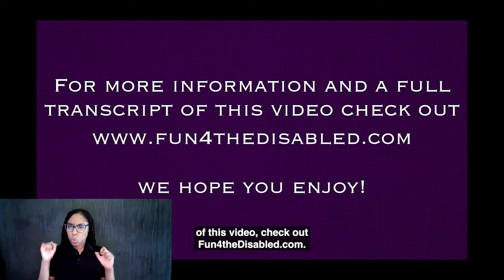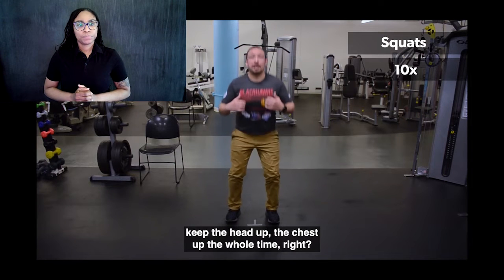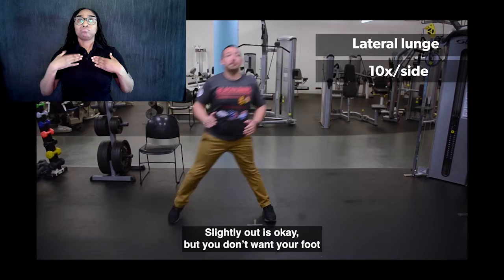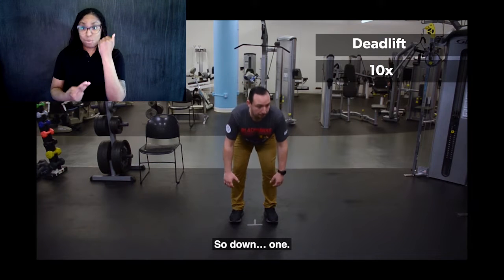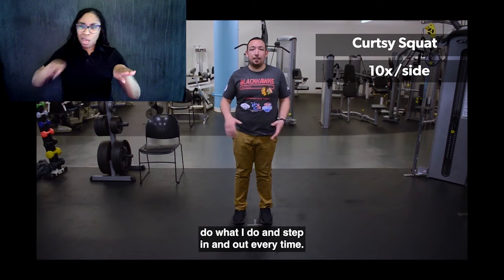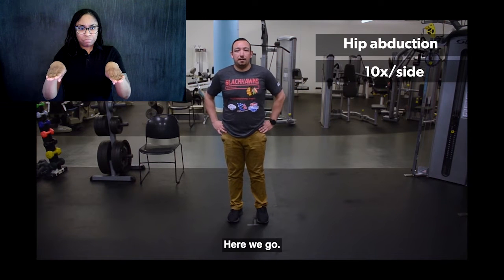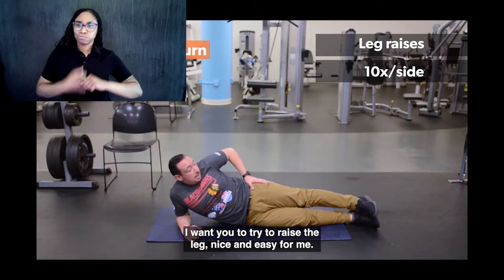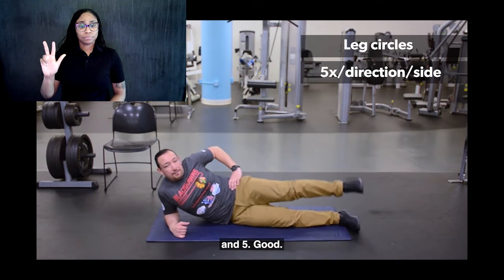Fitness with Friends: Lower Extremity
Join us at fun4thedisabled as we share Lower Extremity, as a part of the FitnesswithFriends series!

Lower Extremity is a workout video that is made to strengthen your lower body, specifically your legs using accessible exercises.

This series is a set of videos designed to be accessible to those with disabilities, and make it easier to get moving! All Fitness with Friends videos have both an ASL interpreter and closed-captioning. Enjoy, and keep an eye out for more videos in the Fitness with Friends series!